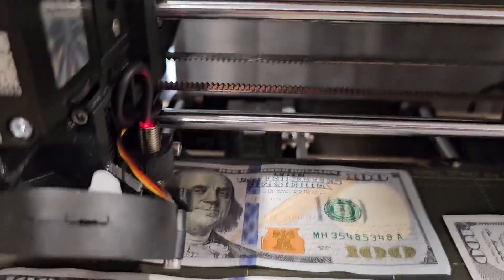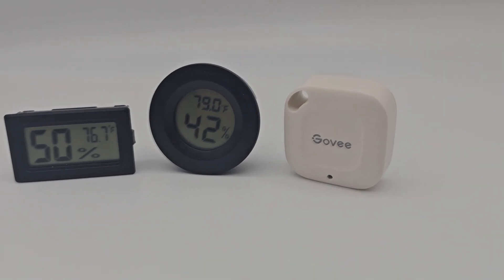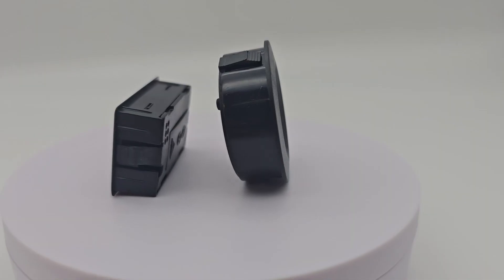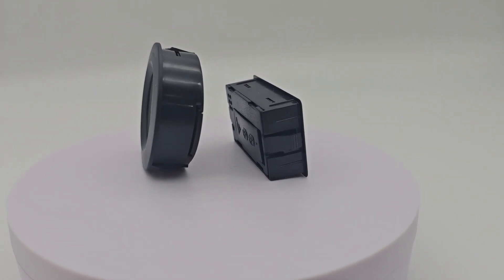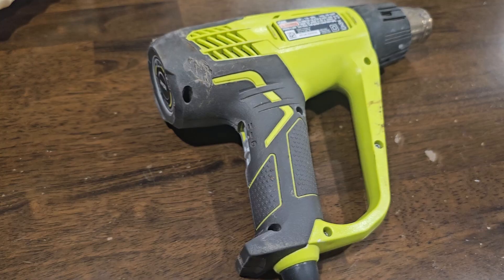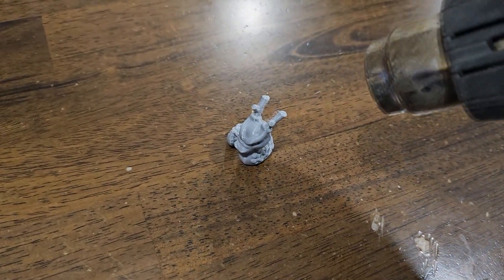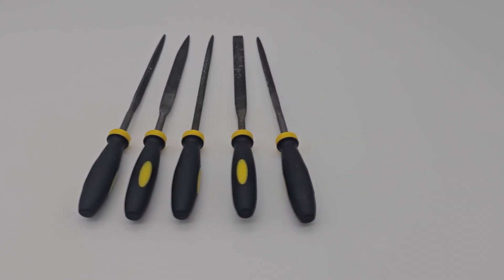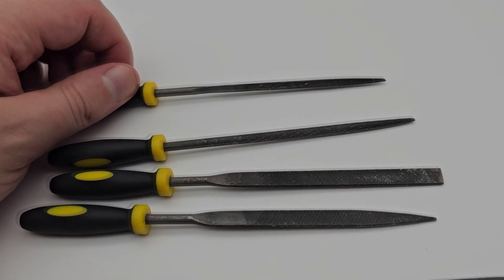5 Things you NEED for a 3d Print Farm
Cheap Hygrometers
Govee Hygrometer
Heat Gun
3d Pen
Metal Files
Hex Screw Drivers

My Print Farm Equipment:
Silver Shelving Unit =
Black Shelving unit =
Sovol Filament Dryer =
Hex Drivers
Files to clean prints
UPS Power Supply
Two Pack Fire Extinguishers
Cheap Greenlee Multimeter
Under Shelf Paper Towel Holder

Cheapest/Best Filaments =
All opinions are my own.  The content in this video and all videos on this channel are intended for education and entertainment purposes only.  I am not a financial advisor nor a CPA.  Any financial investments or business decisions are done at your own risk with no guarantee of gains or losses.